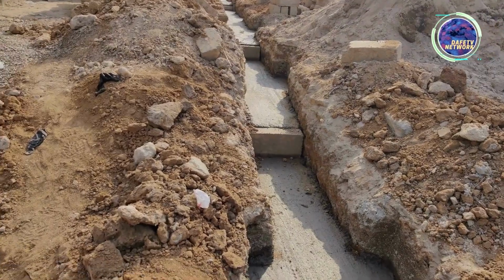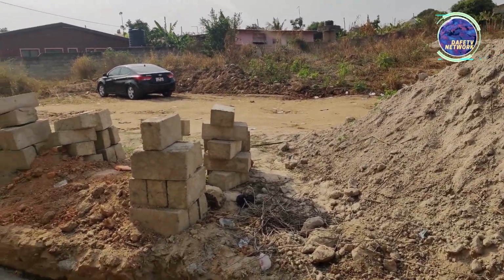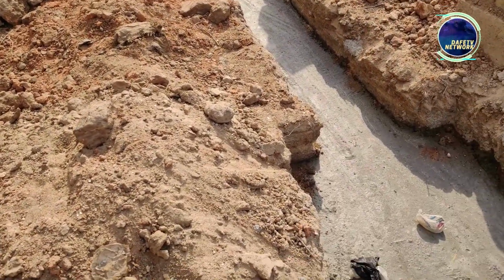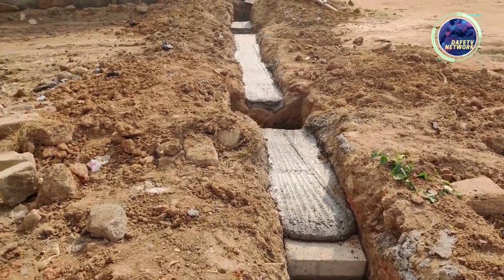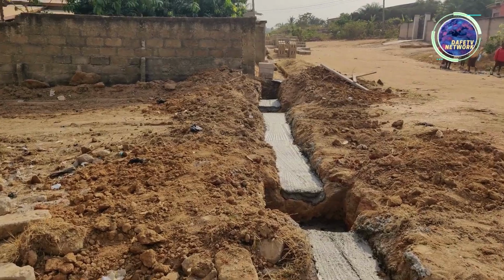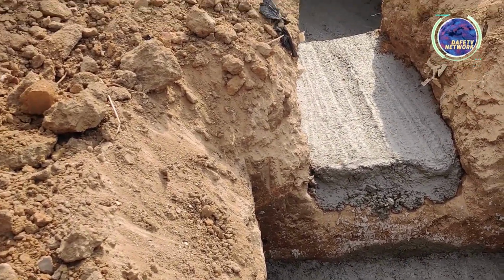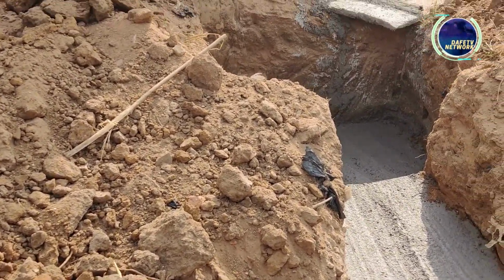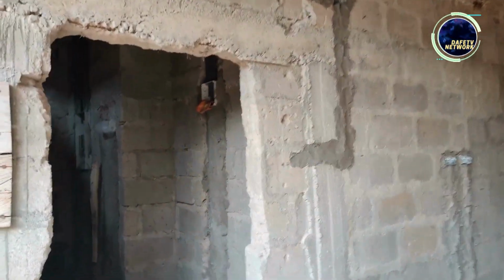Building In Ghana Ep 15 Fencewall Construction Part 1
The is the first part of the Fencewall construction process.